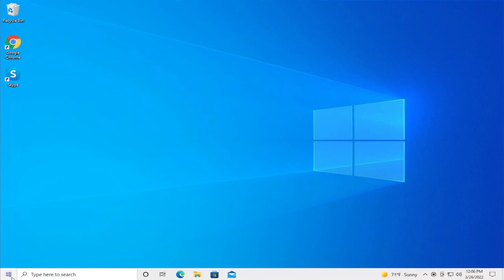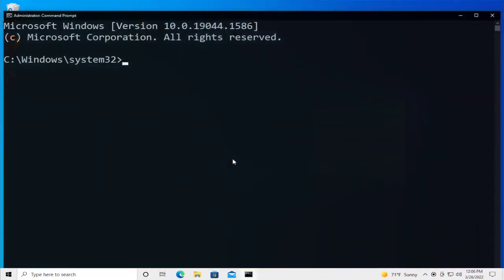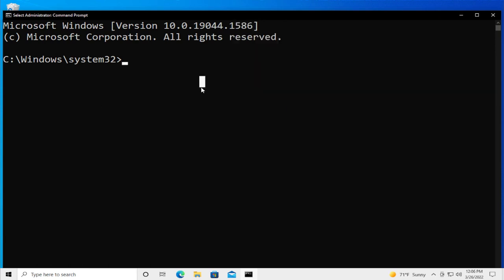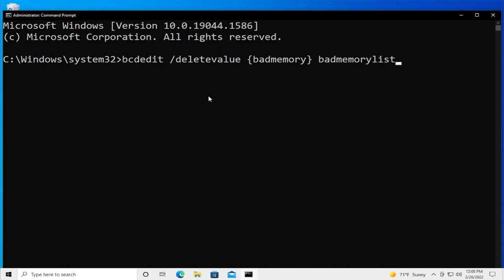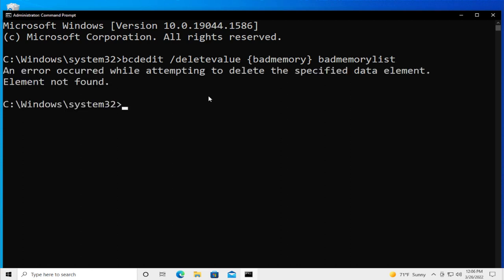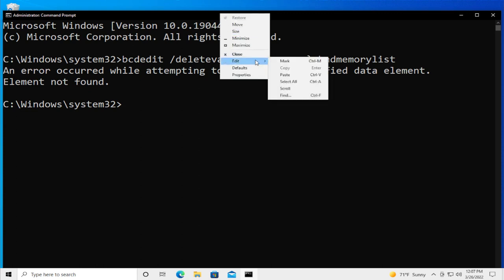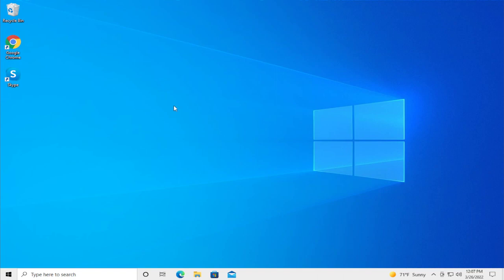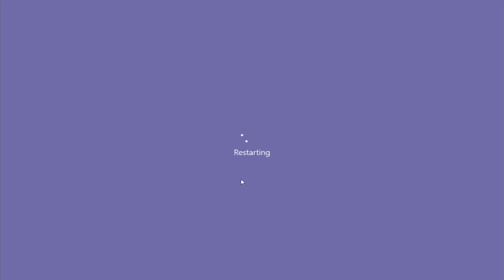Blue Screen Recovery Error 0xc0000017 on Windows 10 Tutorial FIX